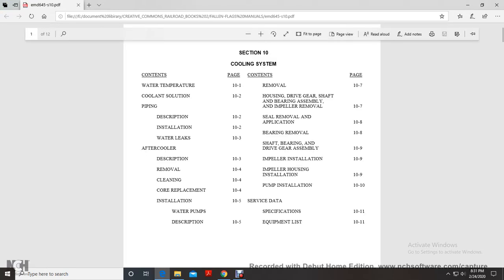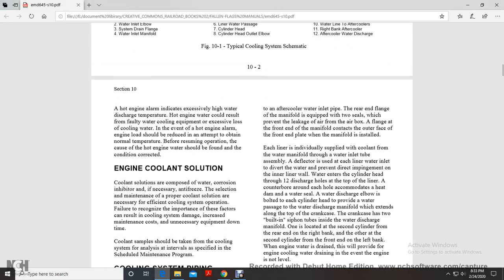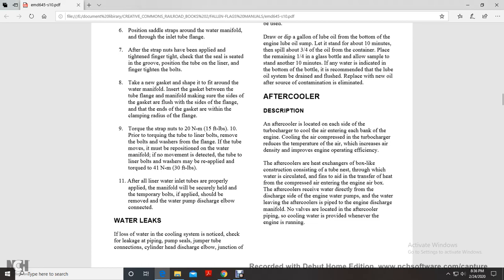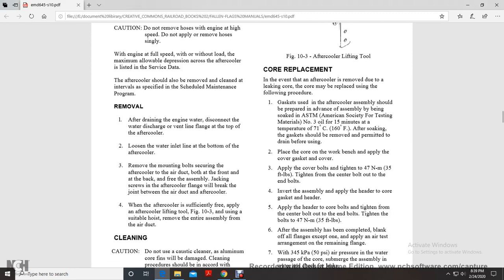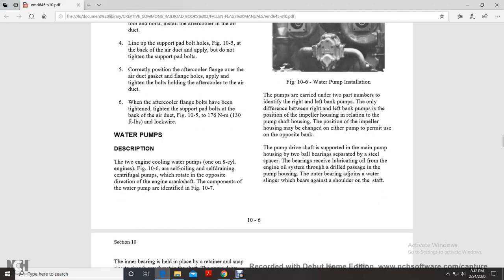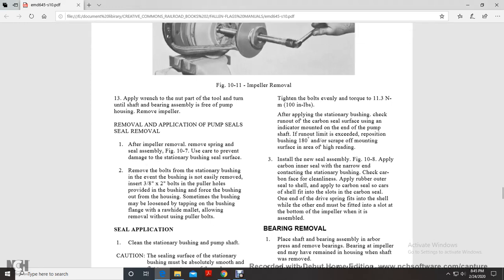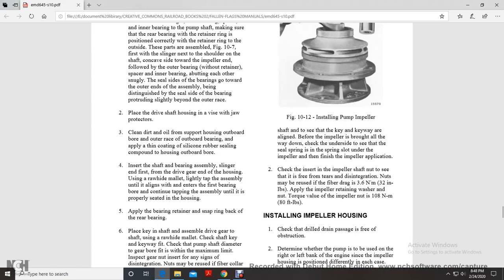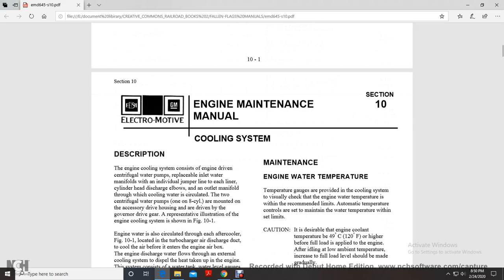EMD 645 SECTION 10